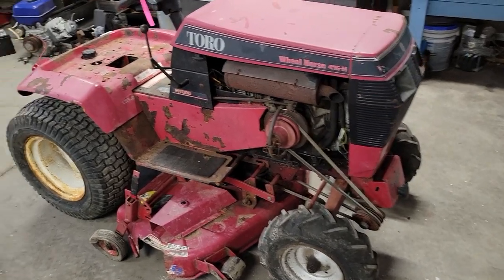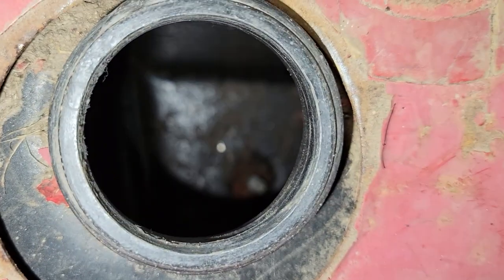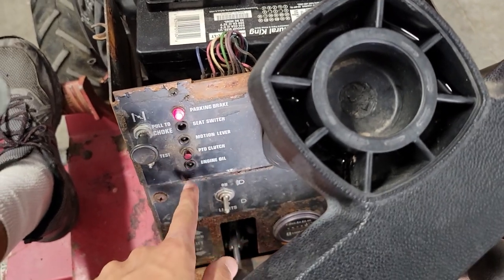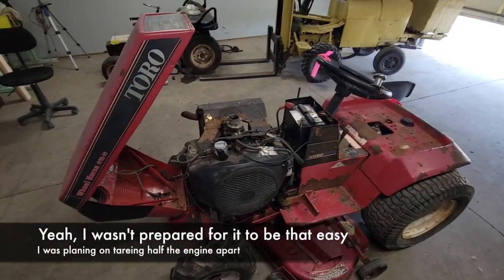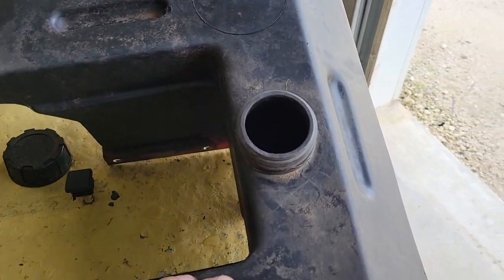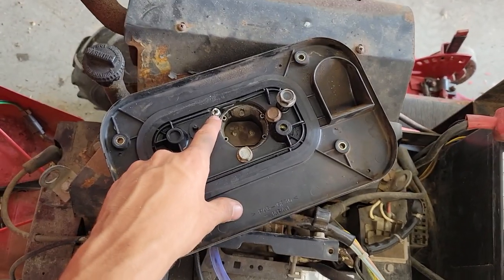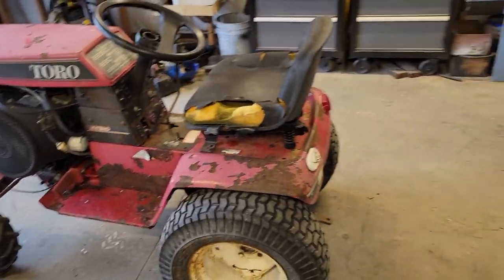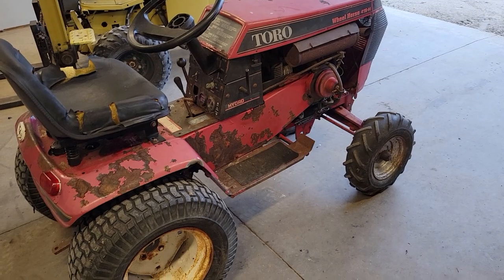Getting a Wheel horse 416-H running